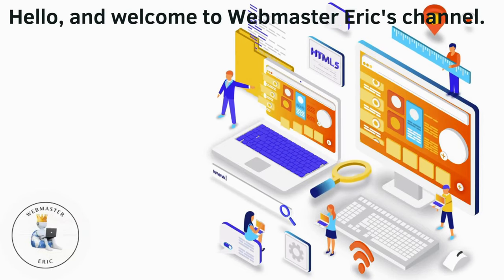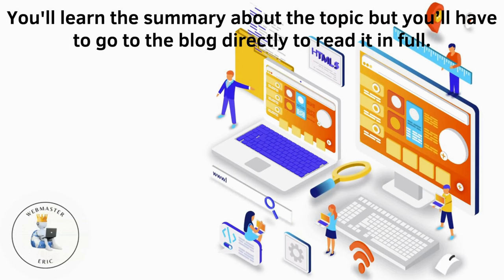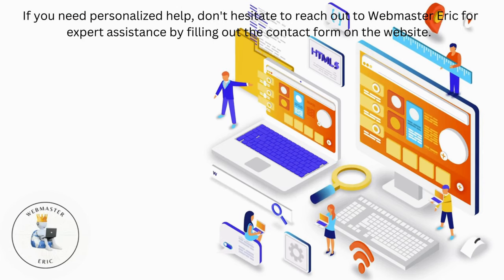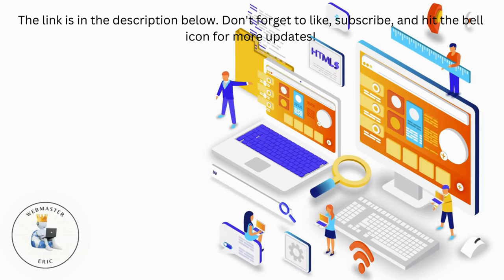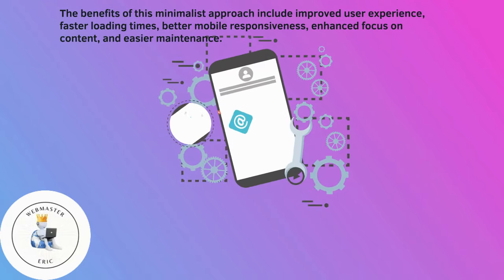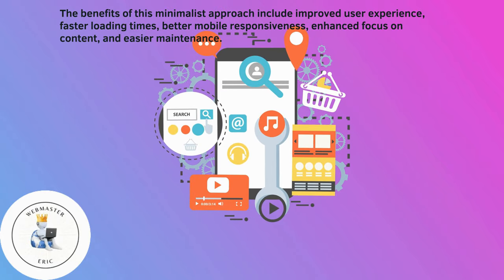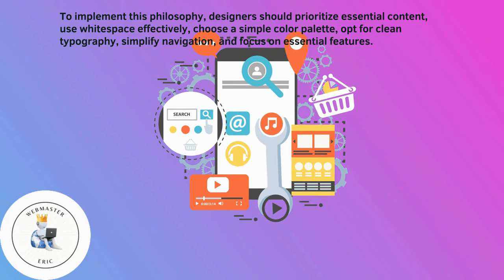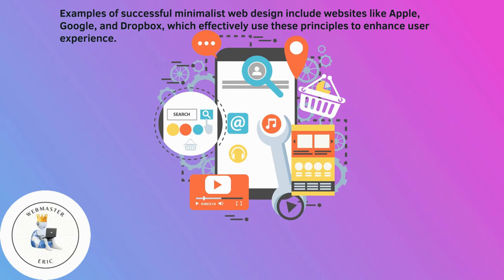Web Design Attracts Clients and Customers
Web Design Attracts Clients and Customers (A Short Summary)

Timestamps:
0:00 Introduction